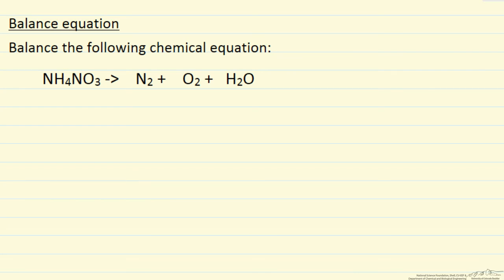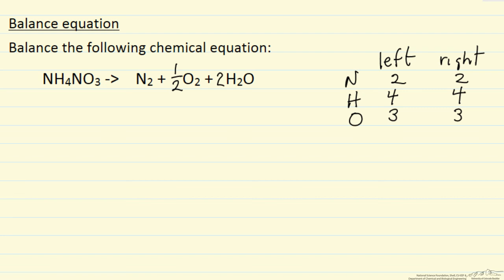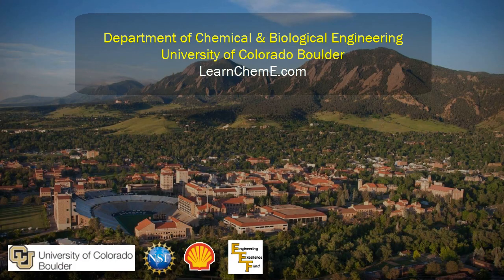Balance an Equation (Example)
Shows how to balance an equation systematically. Made by faculty at the University of Colorado Boulder, Department of Chemical & Biological Engineering.